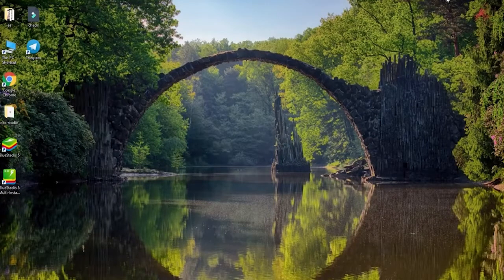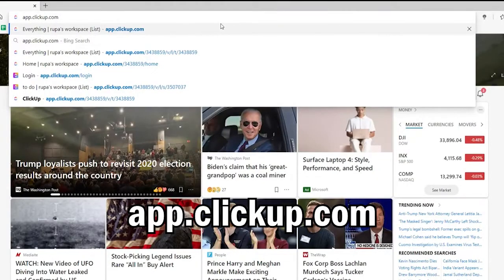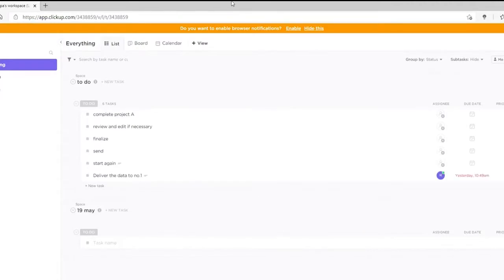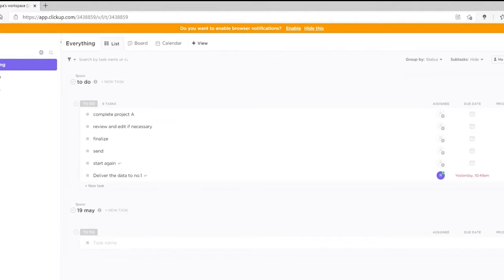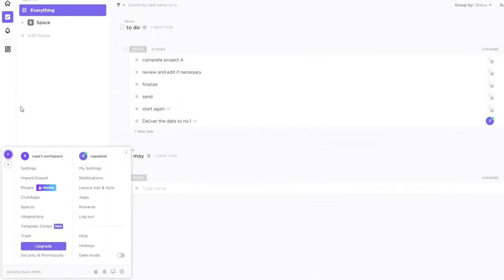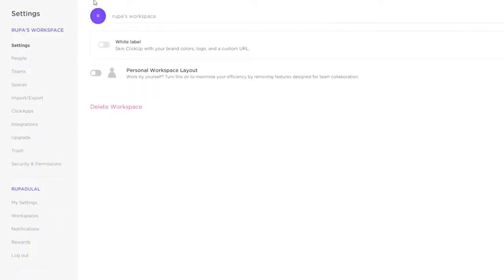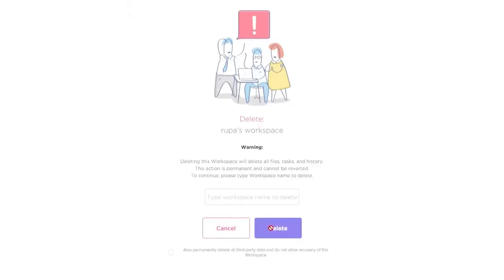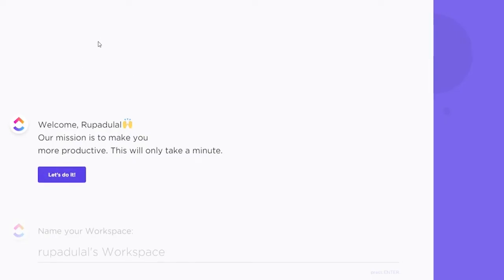How to Delete Clickup Account | Delete ClickUp Project Management Tool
Hello everyone, welcome to another video. In today's video, you're going to learn How to Delete Clickup Account. Turn on the bell icon to get updated on our new videos.